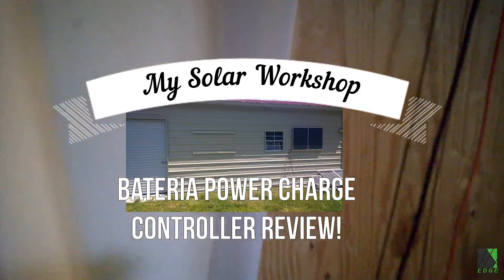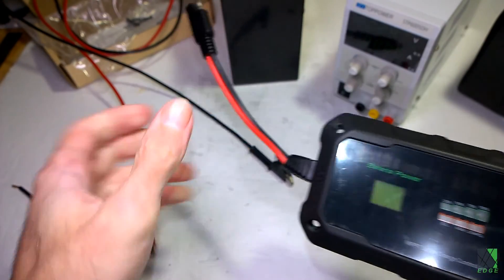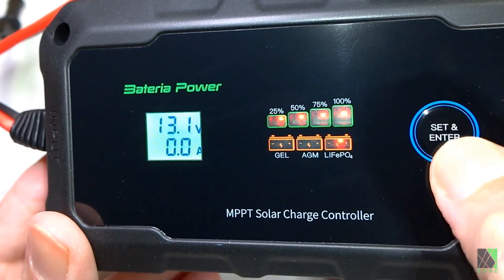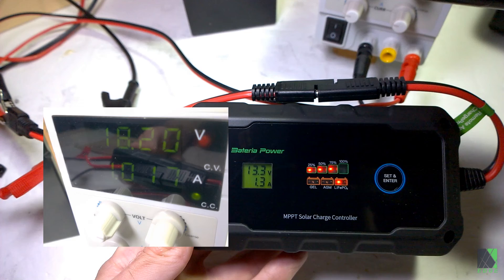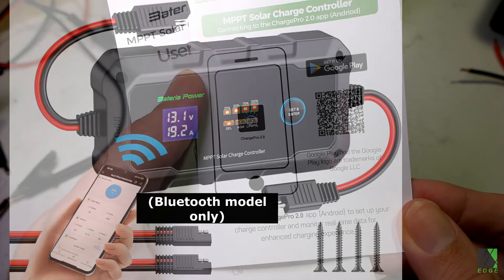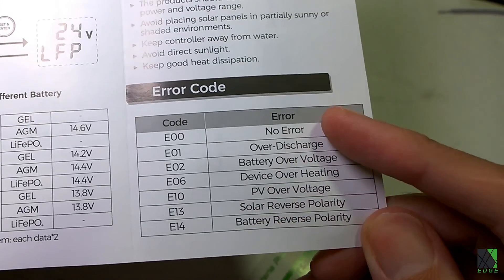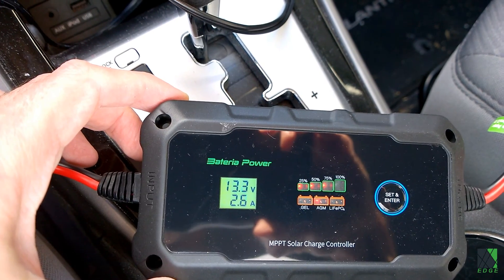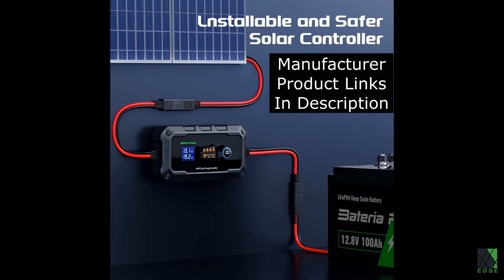Bateria Power MPPT Solar Charge Controller Bench Test and Review - lithium or AGM battery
Bench test and review of the Bateria Power MPPT Solar Charge Controller SunRock 20pro. In this video I will do a quick unboxing, show you what comes with the controller and test it on my workbench. I will perform a bench test by attaching a "synthetic" solar panel to the input and testing the unit's maximum power point tracking (MPPT) algorithm. Then I will put it to work using a real world test scenario.

This charge controller is a very small and compact unit which can easily replace standard 10-20A PWM charge controllers. It has a simple one-button interface to set the charging parameters. But if that's not enough, there is a bluetooth version which enables advanced configuration via a smart phone application.

This charge controller was provided to me for testing and evaluation by the manufacturer. I am not paid for this review and will simply share my opinion and findings from my own experience.
If you wish to purchase this controller or a similar one, here are links, or visit the Bateria Power website directly: